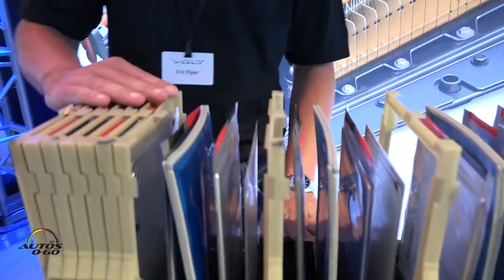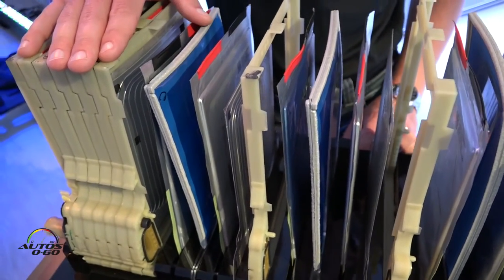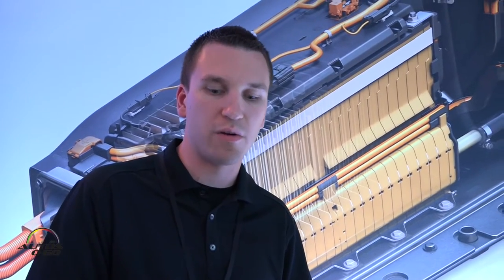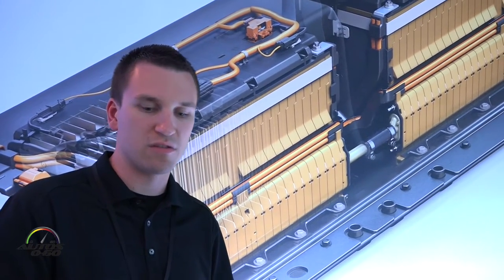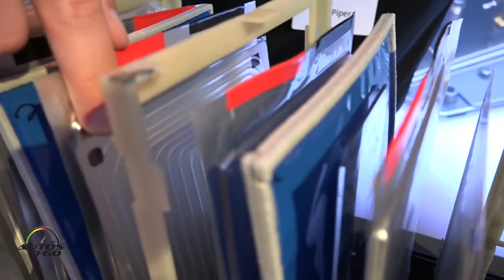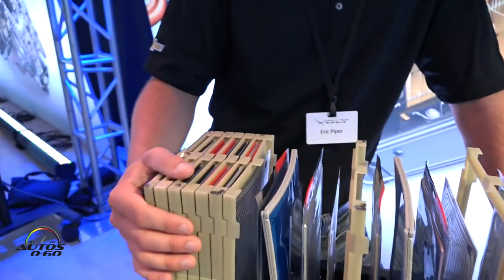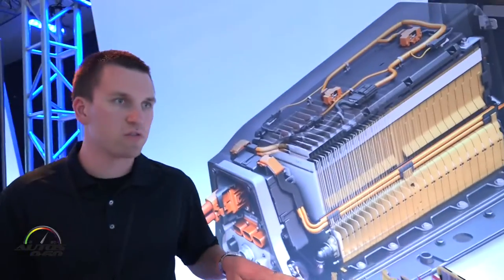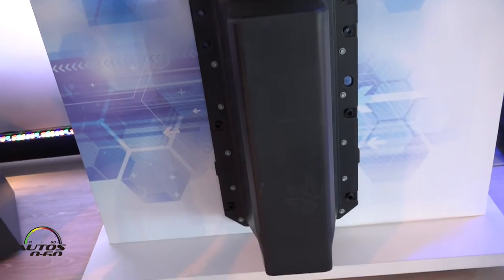2016 Chevrolet Volt new battery pack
The Voltec system includes the battery, drive unit, range-extending engine and power electronics.

GM’s industry-leading battery technology has been re-engineered for the next-generation Volt. The 2016 Volt will use an 18.4 kWh battery system featuring revised cell chemistry developed in conjunction with LG Chem. While overall system storage capacity has increased, the number of cells have decreased from 288 to 192 as the result of a revised chemistry. The cells are positioned lower in the pack for an improved (lower) center of gravity and the overall mass of the pack is 21 pounds (9.8 kg) lighter.

Like the battery system, the next-generation Volt’s two-motor drive unit delivers increased efficiency and performance along with reduced noise and vibration. The drive unit operates up to 12 percent more efficiently and weighs 100 pounds (45 kg) less than the current system.